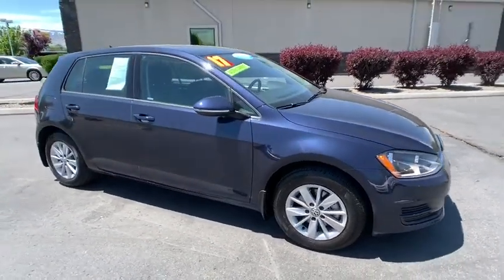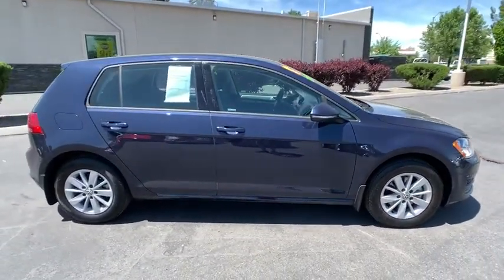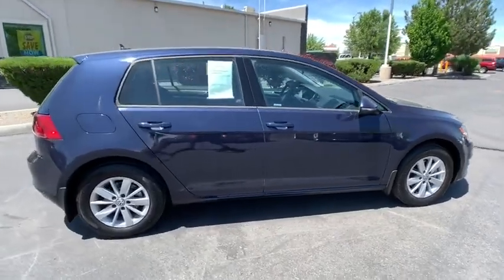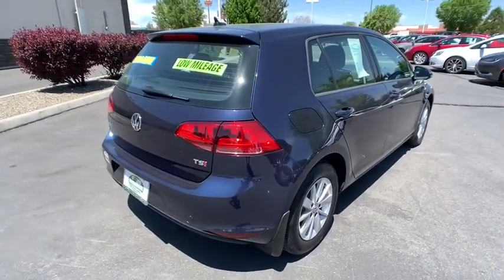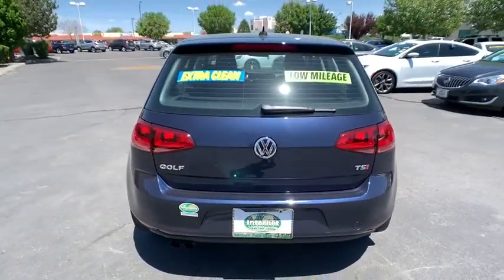2017 Volkswagen Golf Reno, Carson City, Northern Nevada, Sacramento, Elko, NV 60393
Black  2017 Volkswagen Golf availalble in Reno, Nevada at Internet Auto Reno. Servicing the Carson City, Northern Nevada, Sacramento, Elko, NV area.